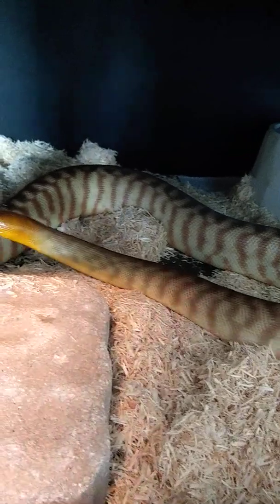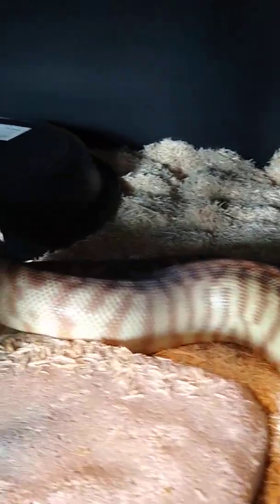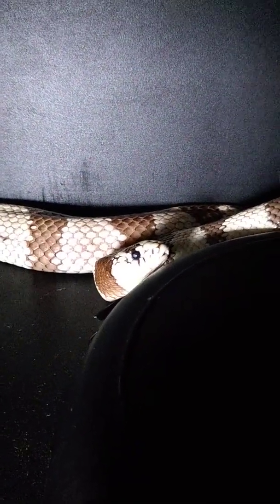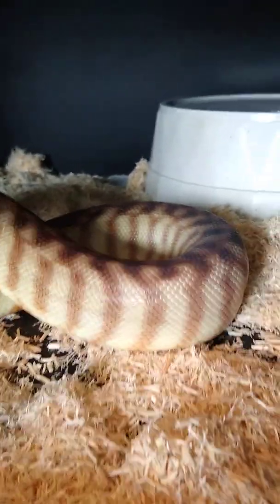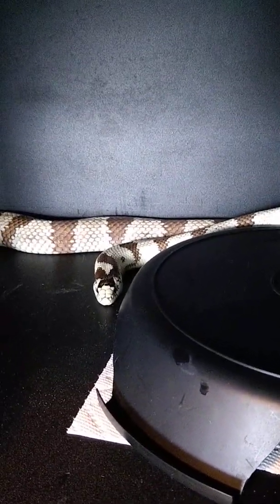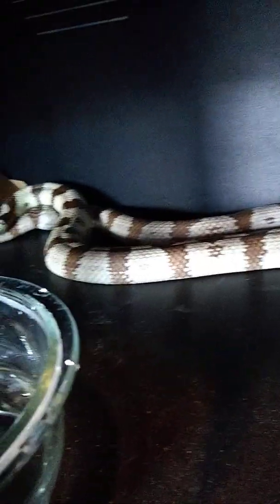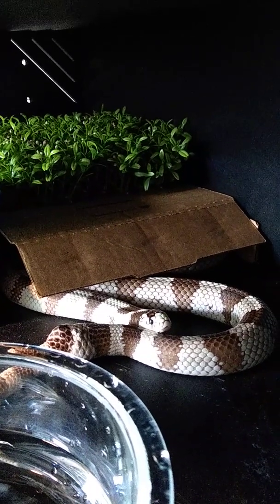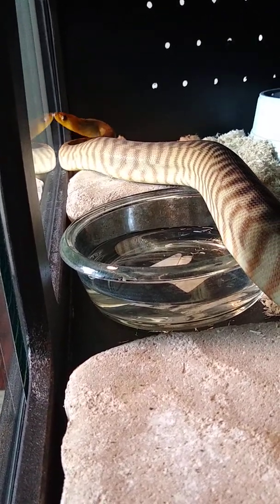Woma python vs Kingsnake: best 4 foot long snake?